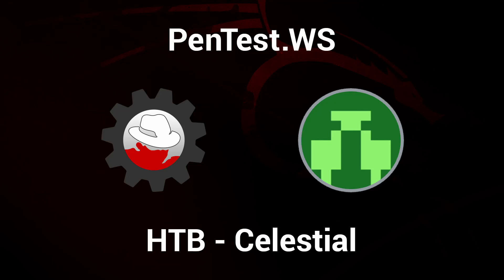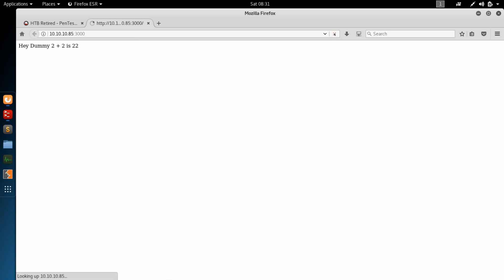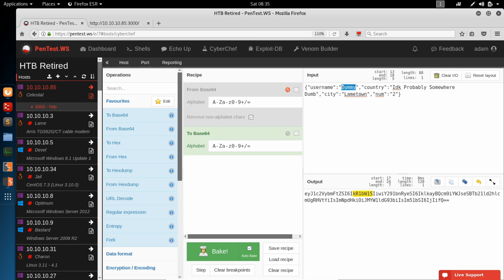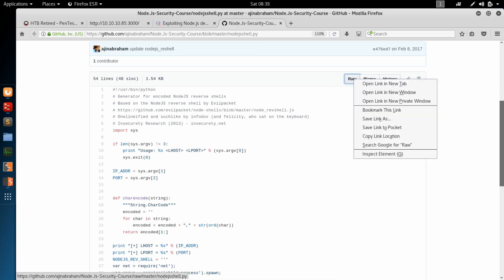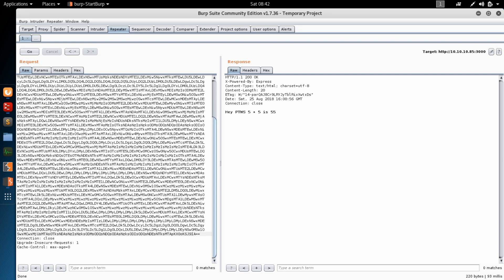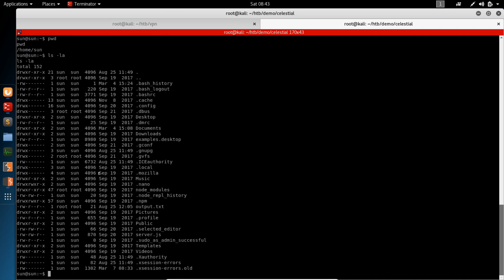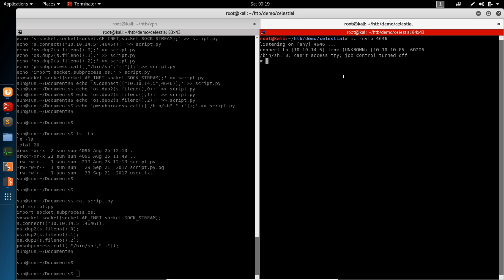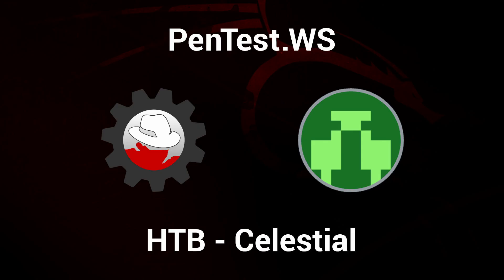HackTheBox - Celestial - PTWS Echo Up & CyberChef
PenTest.WS demonstration hacking the Celestial machine from HackTheBox.eu. This video includes using the Echo Up tool to easily create files on a remote host. Also included is a demo of using the CyberChef tool in the PenTest.WS interface.

3:03 - CyberChef
9:58 - Echo Up